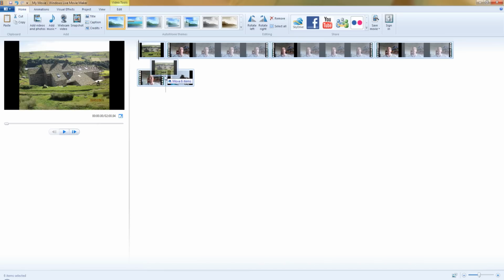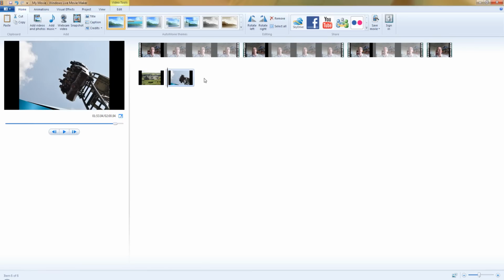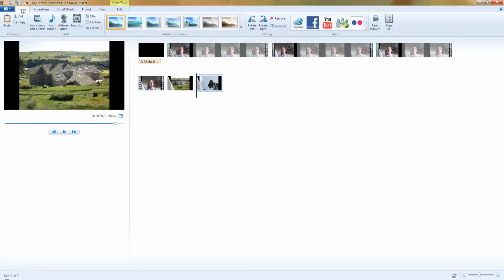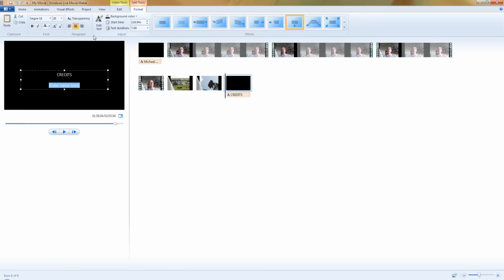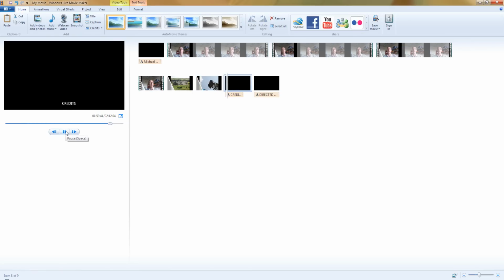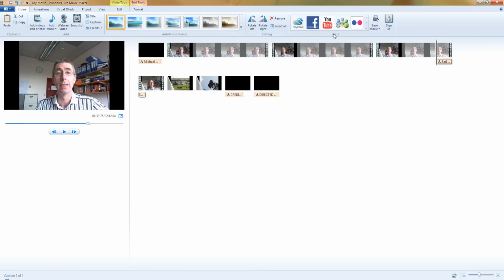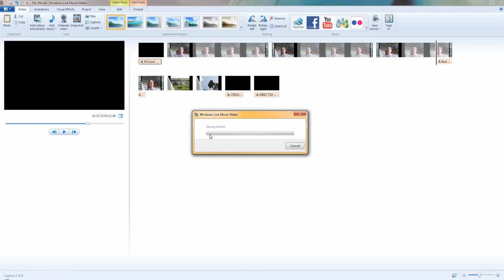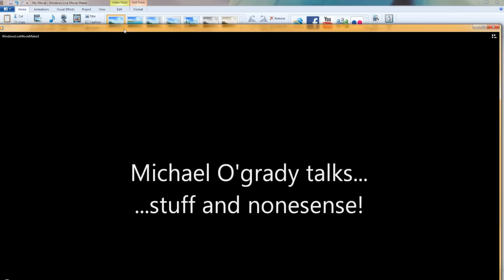Introduction to Windows Live Movie Maker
Windows Live Movie maker Part 1: Tutorial introduction for Windows Live Movie Maker for making very quick and easy videos. I updated it here for a better version

Add titles to the front, captions along the way, transitions between clips and credits at the end. All good fun